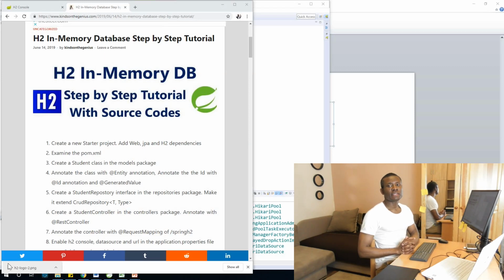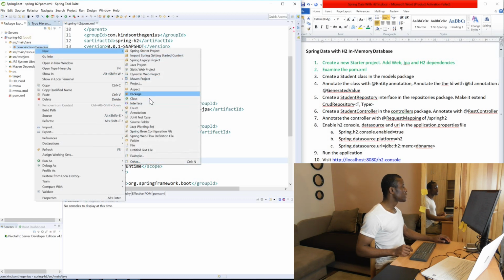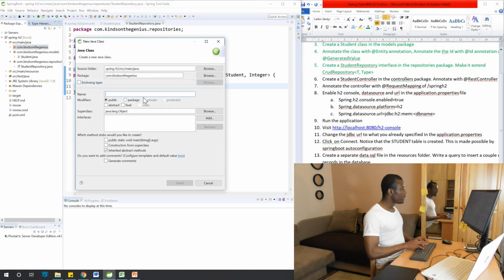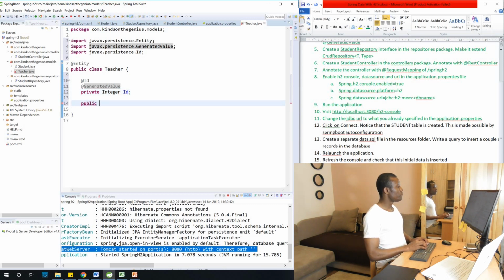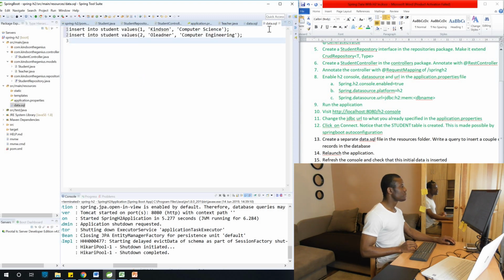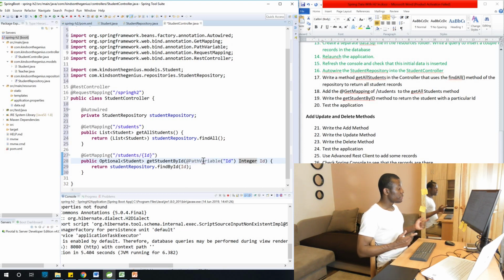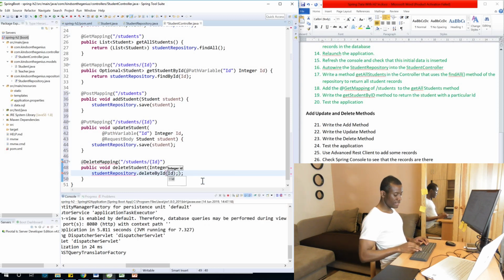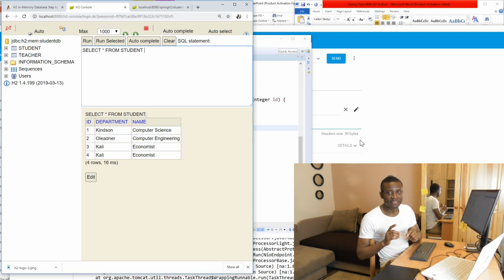H2 In-Memory Database with Spring(Complete Tutorial 2019)